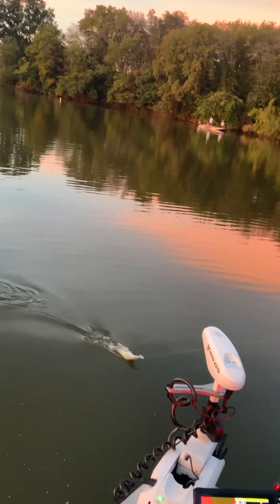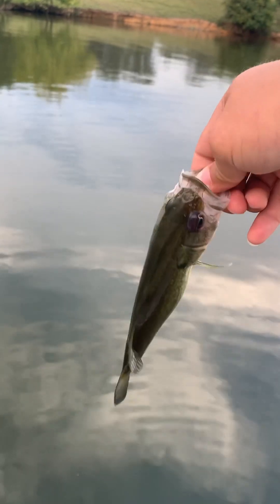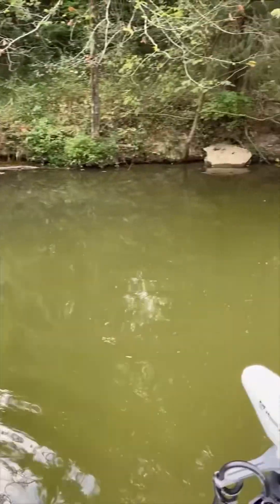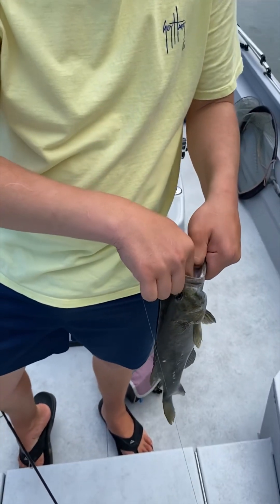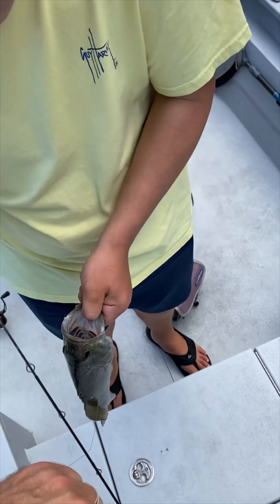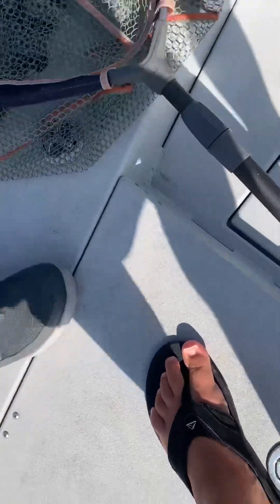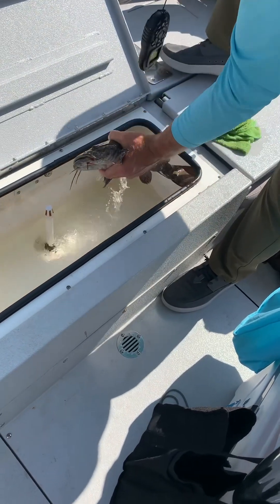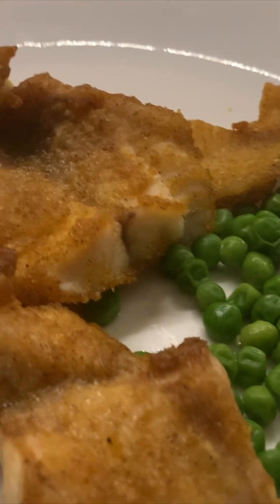Fishing Catch and cook